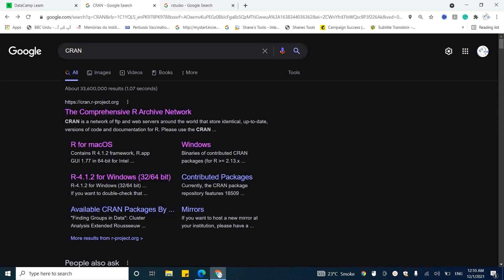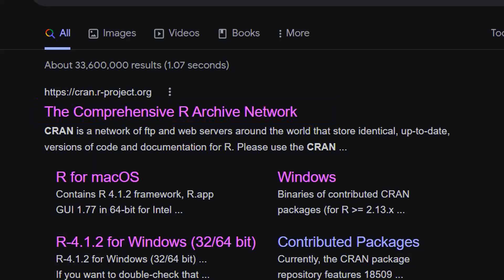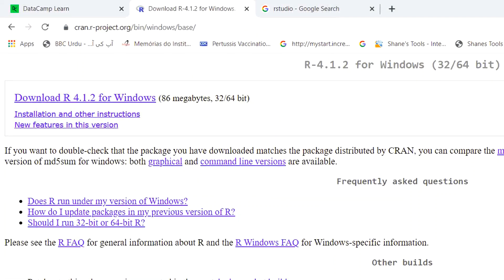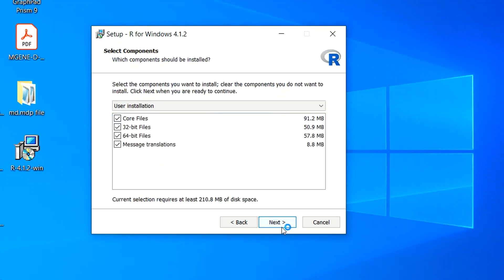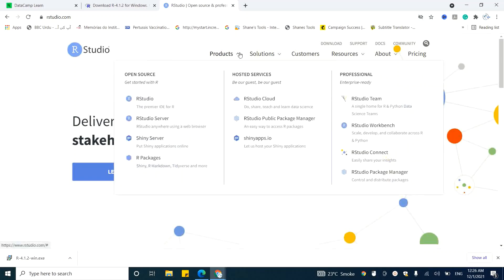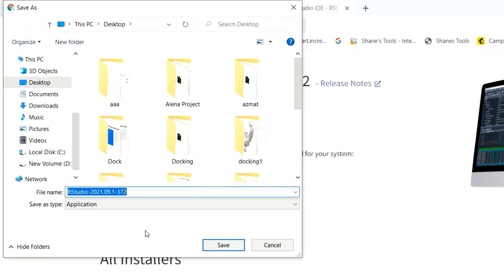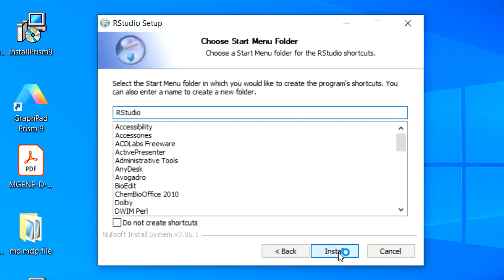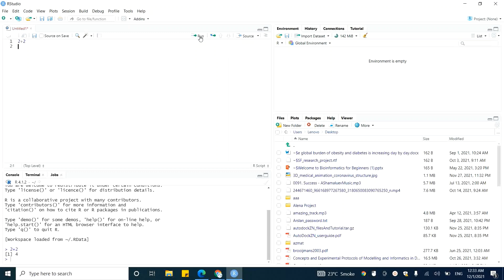Learn How to Install R and R-Studio? | Data Analysis Simplified in R Series (Part-1)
Data Science is the most demanding skill set of this century. Data holds power and wealth. If you have good data science skills then it will be easy for you to take the right decisions. To be a good data scientist you need to have three main skills
(1) Domain Knowledge
(2) One programing language
(3) Statistics
In this series, we will teach you the 2nd and 3rd skill sets. We will teach you how to be a good data scientist using R-language.  R language is specially designed for data analysis and is currently widely used for data analysis. So let's begin this journey.